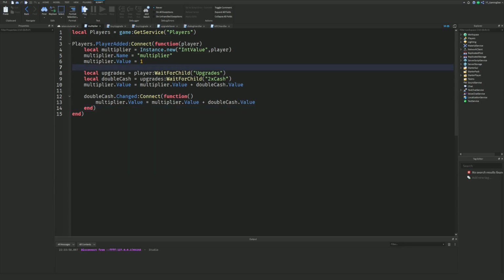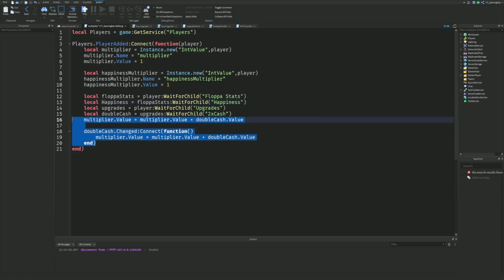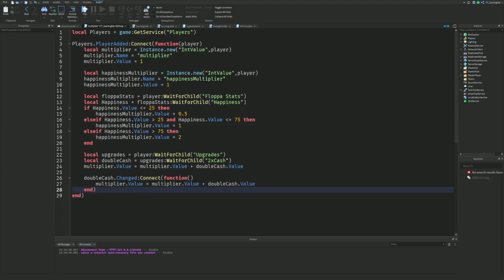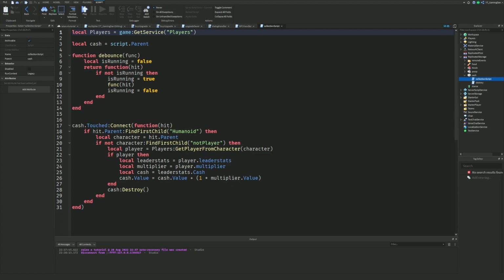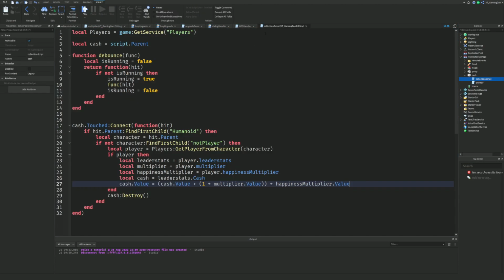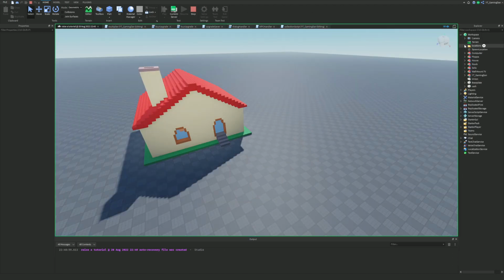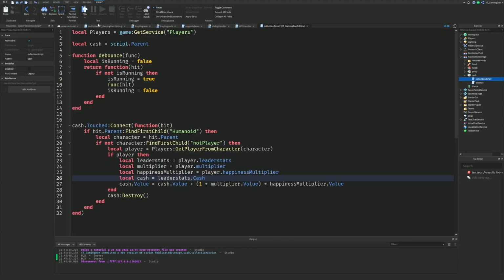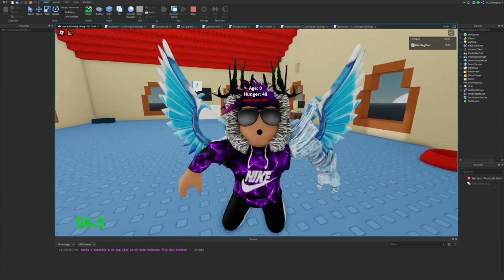How To Make A Raise A... Game On Roblox - Part 14 (2022) | Like RAISE A FLOPPA!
In this video I will show you how to make a Raise A... game on Roblox like Raise a Floppa!